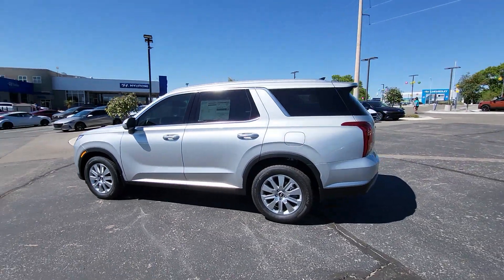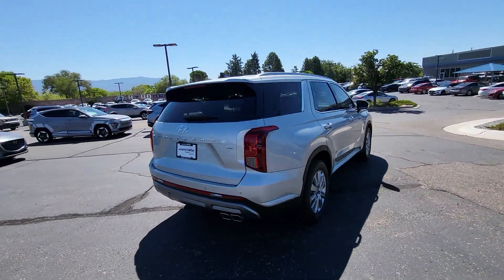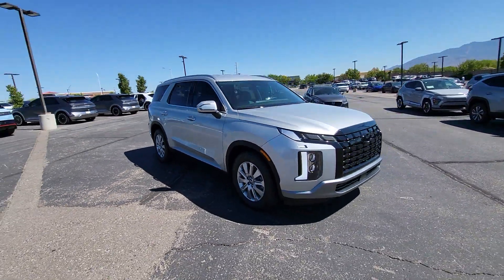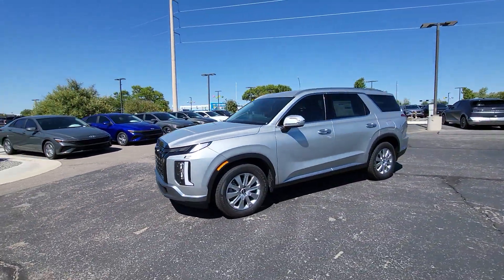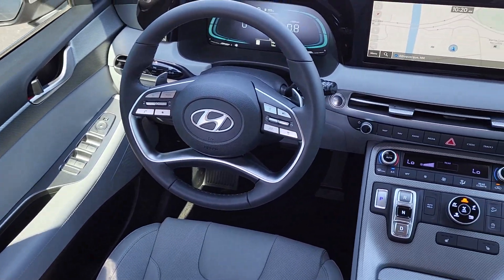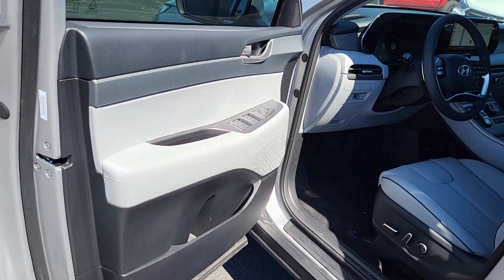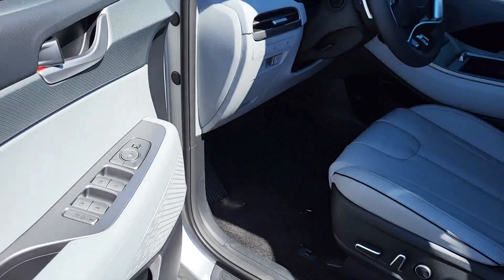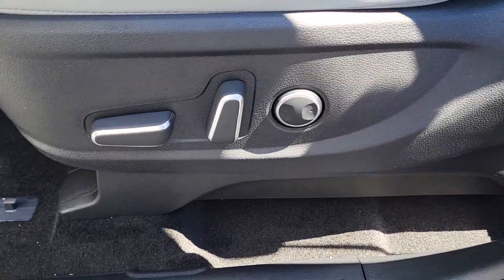2025 Hyundai Palisade SEL North Valley, South Valley, Los Lunas, Rio Rancho NM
New 2025 Hyundai Palisade SEL available at Larry H Miller Hyundai Albuquerque located in 9820 Coors Blvd NW, Albuquerque, NM, 87114.

You will love the features of this   2025  Hyundai Palisade. This boldly styled, highly capable Palisade is an outstanding value. Three-row seating, a premium interior, ample cargo area, available all-wheel-drive, V6 power, and standard driver assistance are just some of the many features that make this spacious crossover irresistible.  The following are some of this vehicles highlighted options: Intelligent Auto on/off High Beams, Pre-Collision System, Lane Departure Warning, Keyless Entry, All Wheel Drive, HANDS-FREE LIFTGATE, Navigation System, Keyless Start, Power Liftgate, Adaptive Cruise Control. Get the style and performance you want and the space you need in this distinctive Palisade. Our team will give you an outstanding test drive experience. Stop in today!